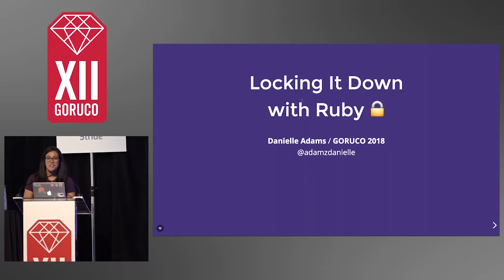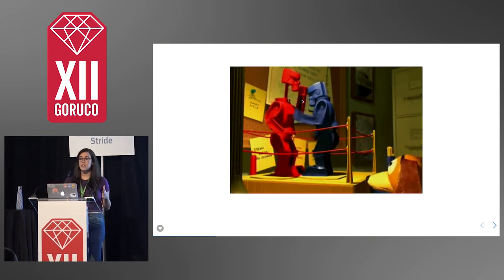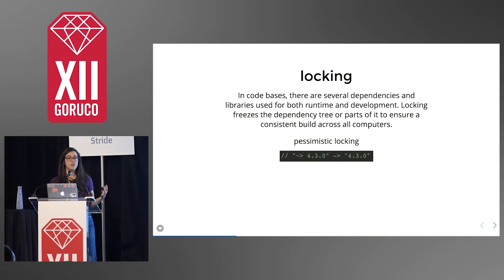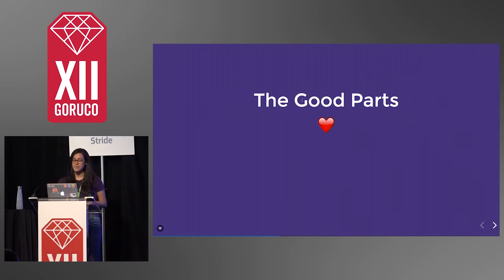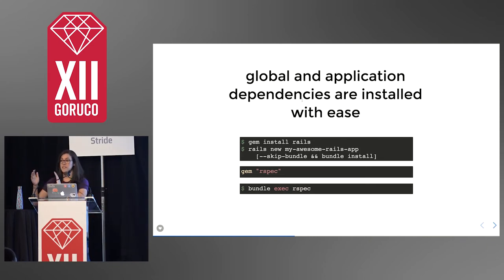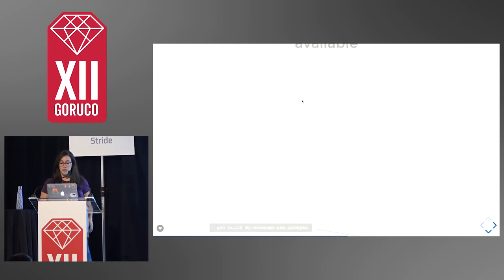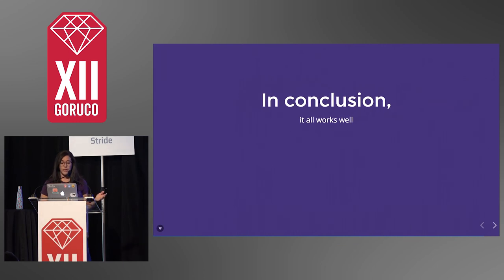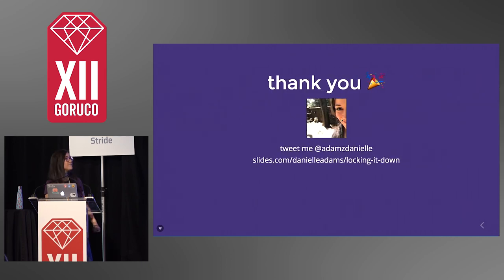GORUCO 2018: Locking It Down with Ruby & Lockfiles by Danielle Adams